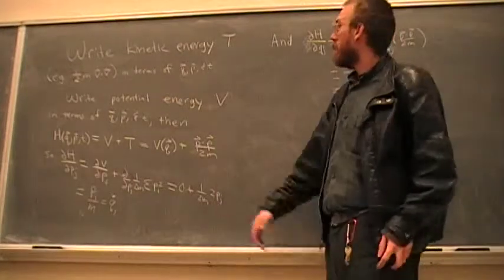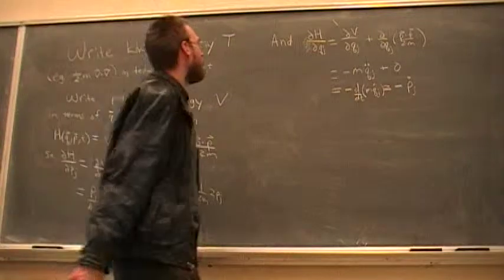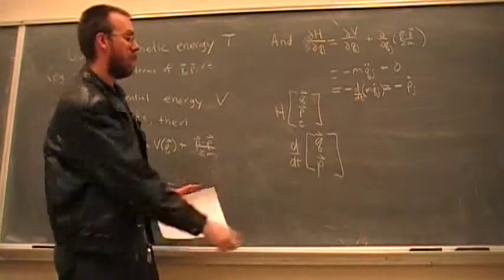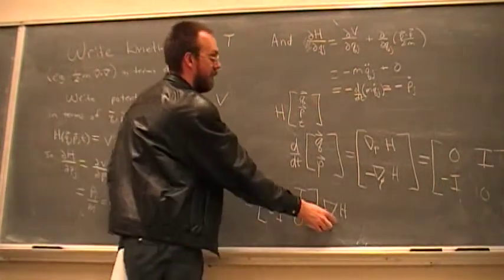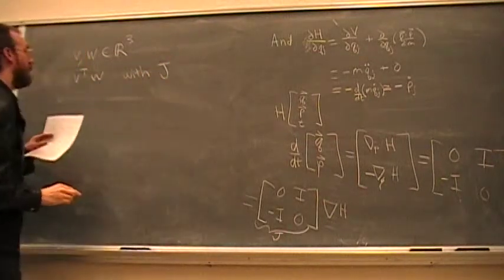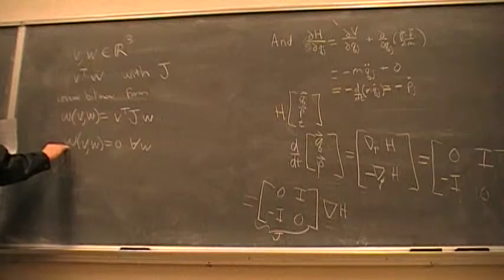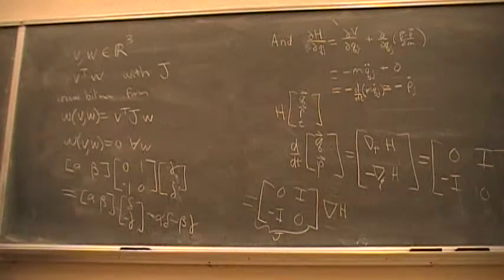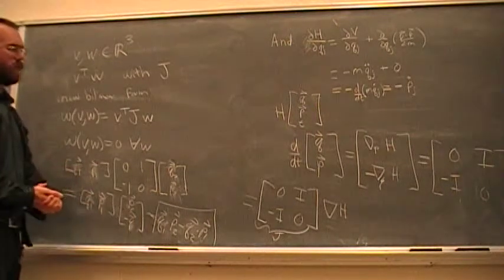Hamiltonian Systems and the J matrix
This is to provide background for those reading section 6.1 of the Clark Robinson text.